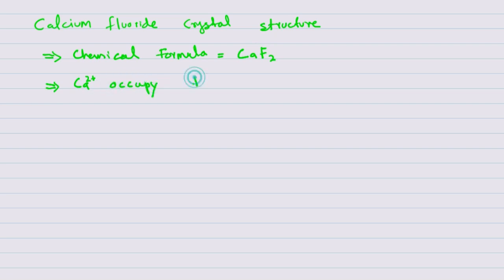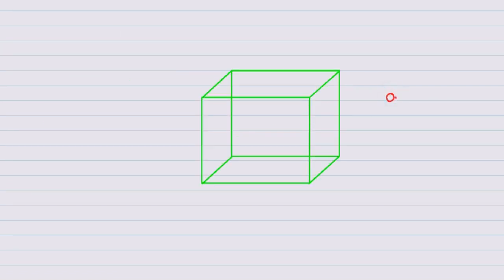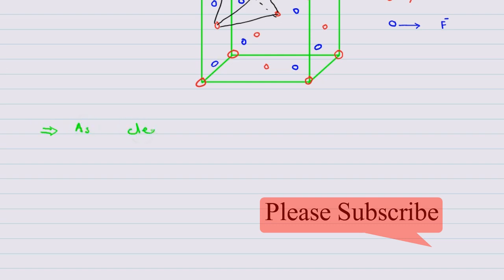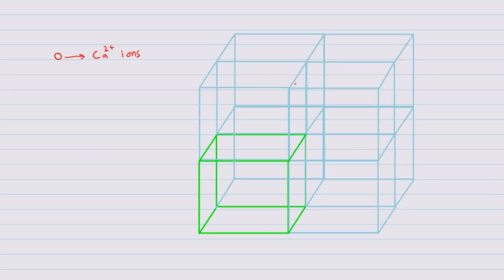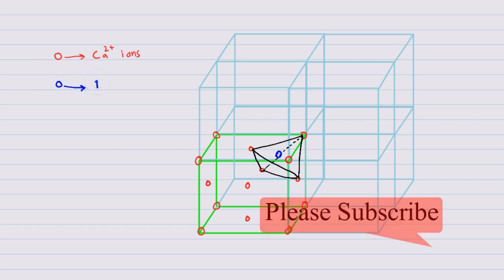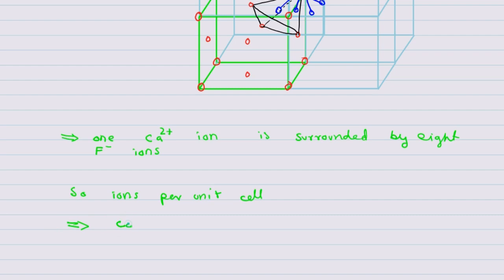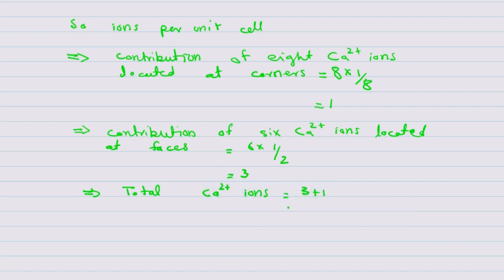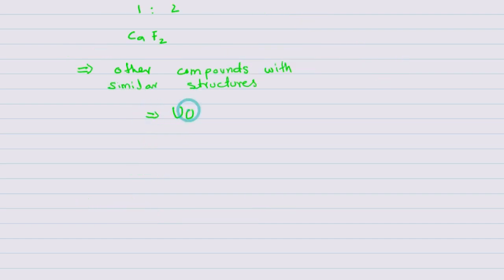Calcium Fluoride Crystal Structure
Calcium Fluoride Crystal Structure is discussed in this video

This channel is created for the step by step tutorials on the science topics especially physics. Initially, we will focus on the material physics, solid-state physic, material chemistry, solid-state chemistry, nanoscience and technology, and all other related topics.